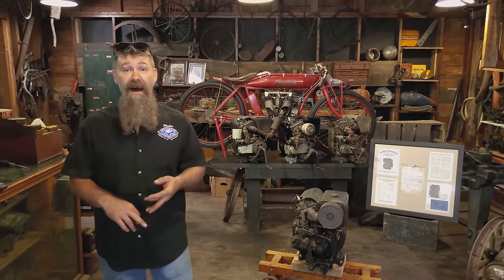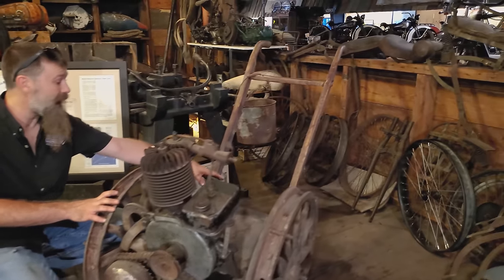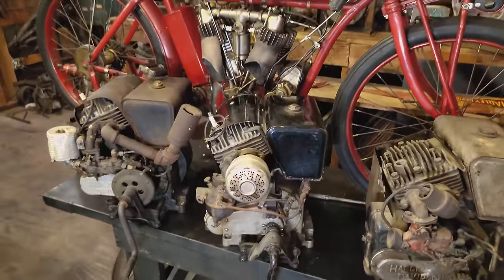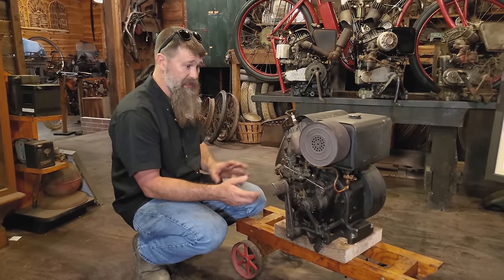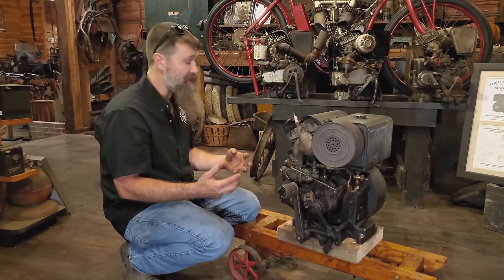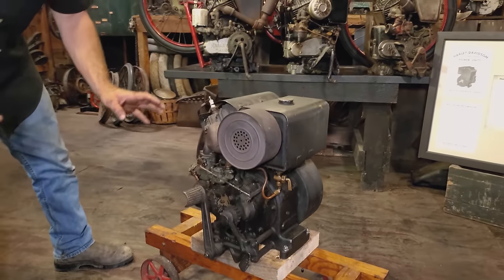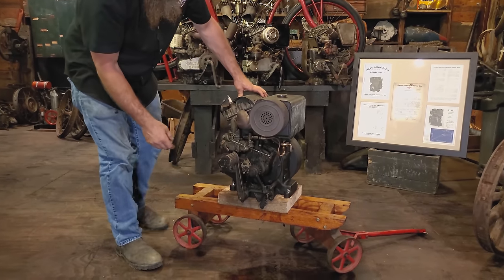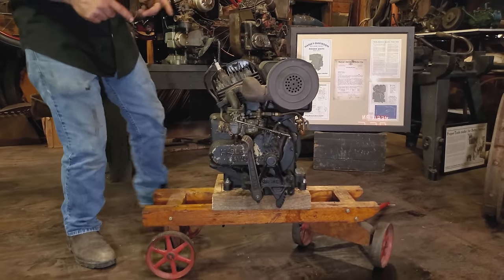INCREDIBLY RARE HARLEY!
During the depths of the Great Depression, Harley-Davidson had an unknown line of motors that were used to power small machinery - an unknown amount were made, and they're nearly impossible to find. Today on the DriveForHistory we're showing you the incredibly rare 1932 Harley-Davidson Stationary Power Unit.

To purchase tickets for a chance to win the 2020 Raffle Bike,